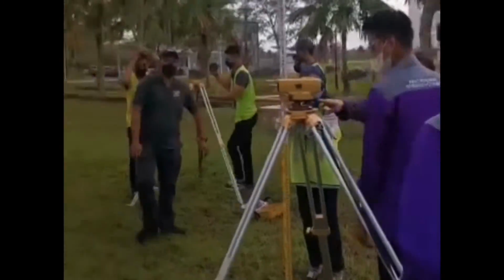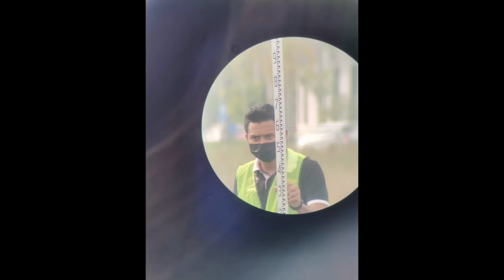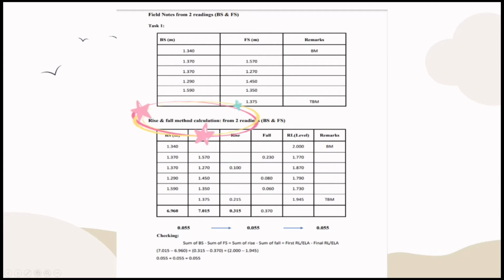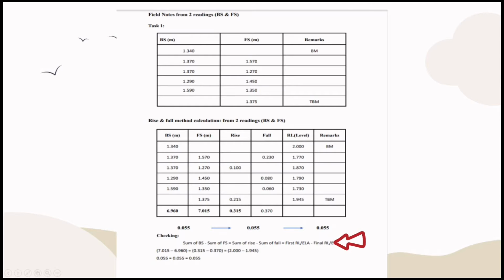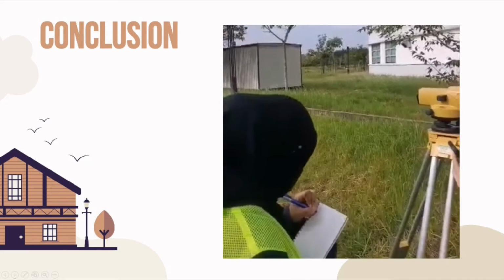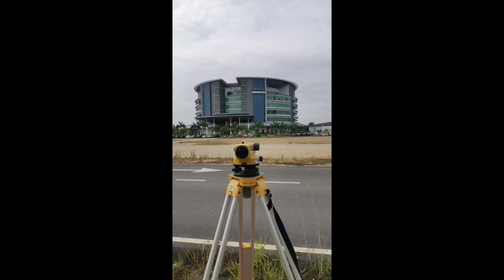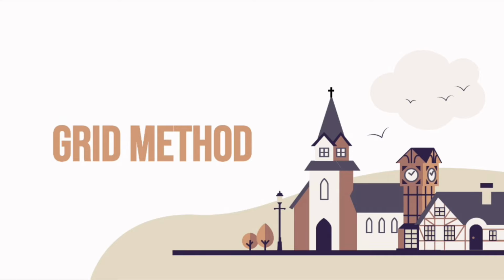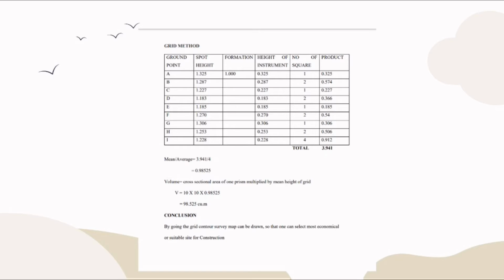LAND SURVEY (BPD20203)_ LAB REPORT_GROUP 5